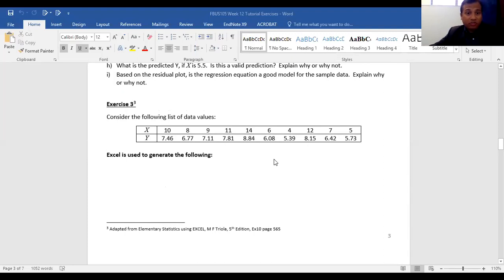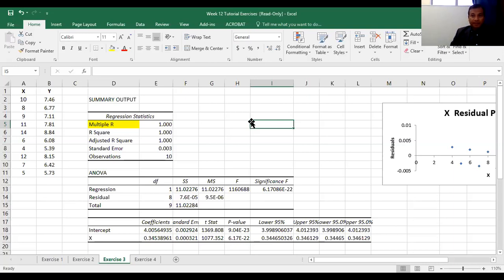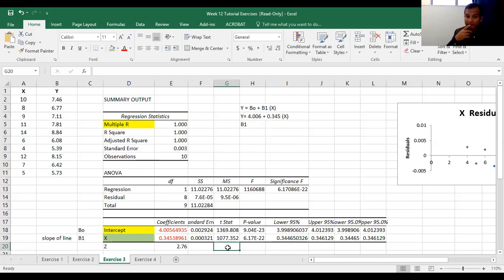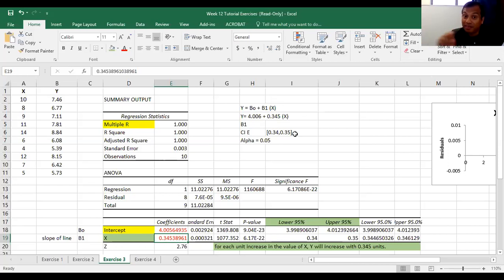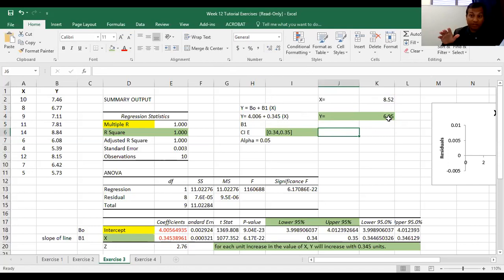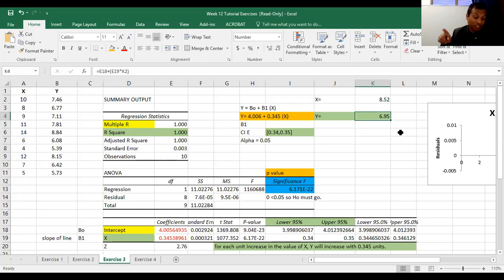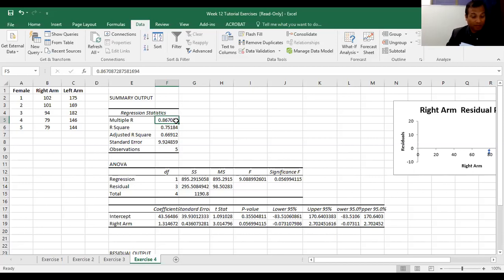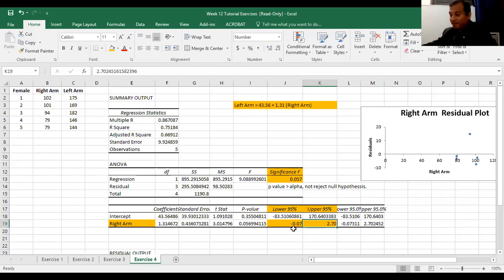Tutorial 13 Regression Revision